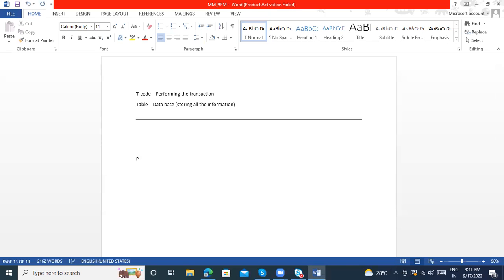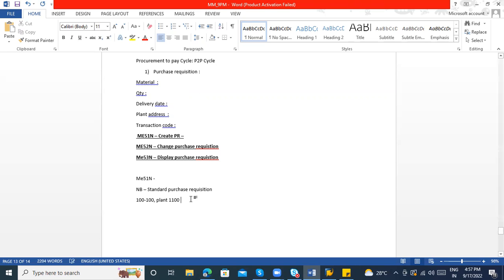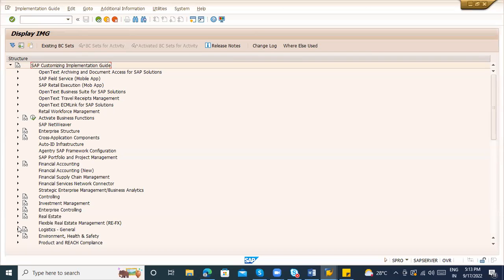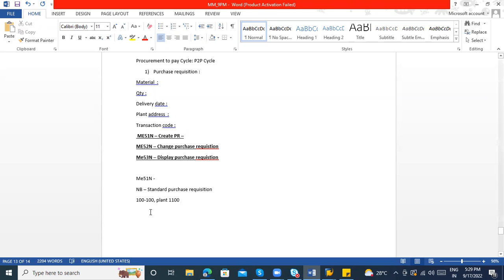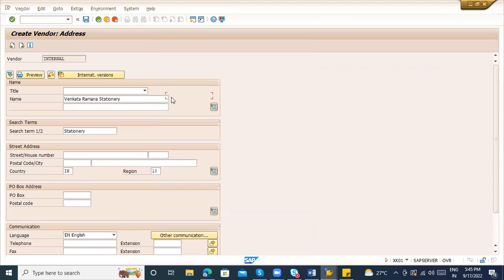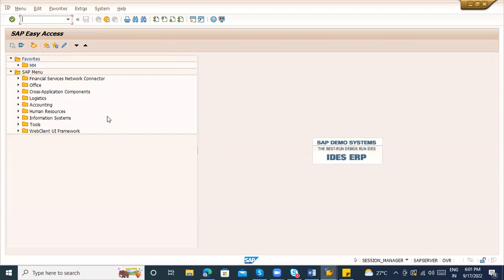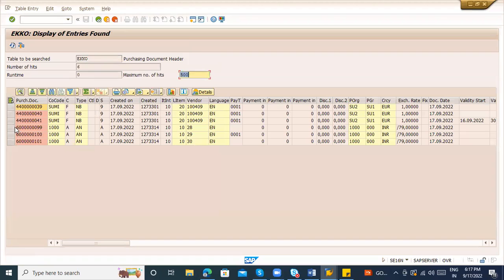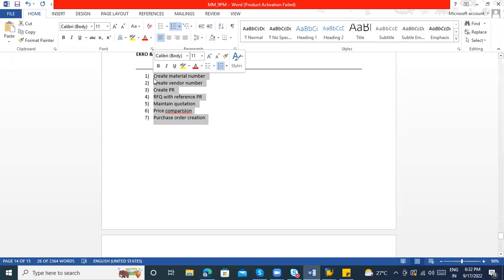SAP MM Regular classes: Procurement : Class 1